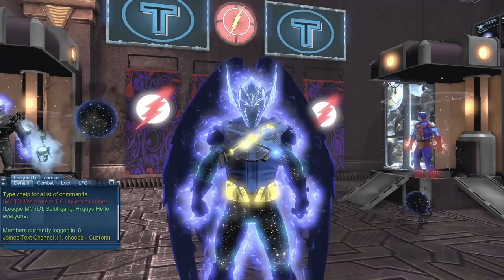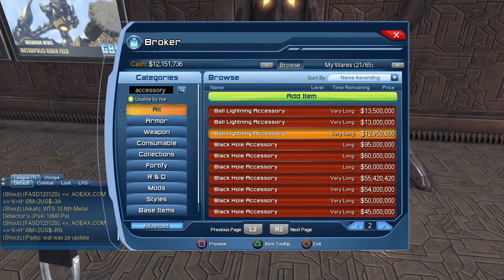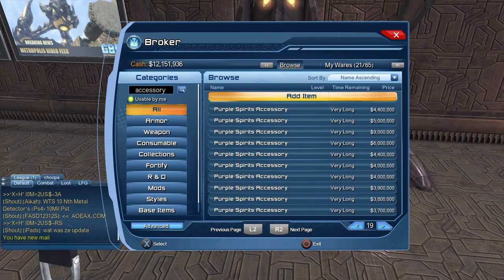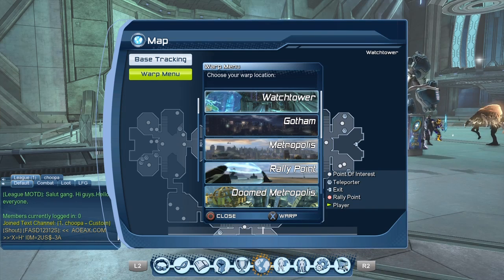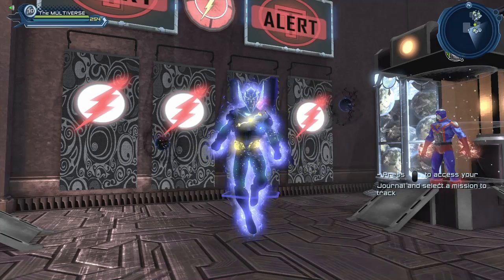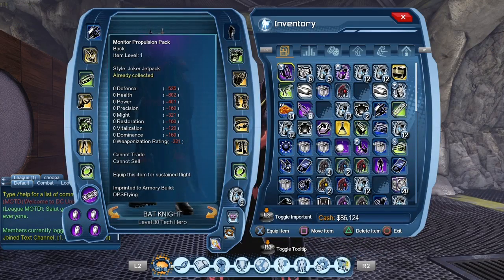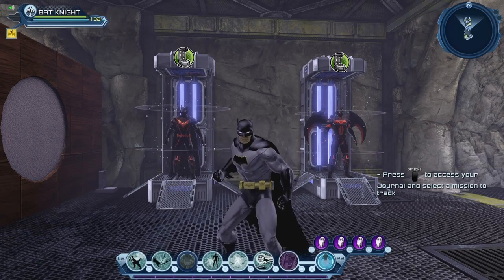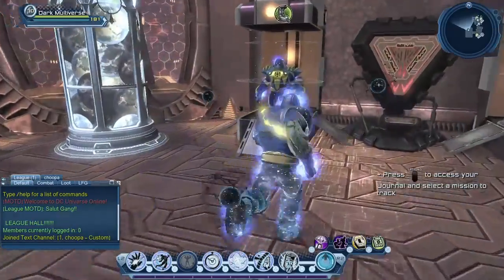DCUO Game Update 92 and Base Tour